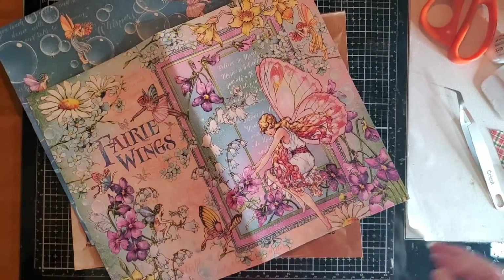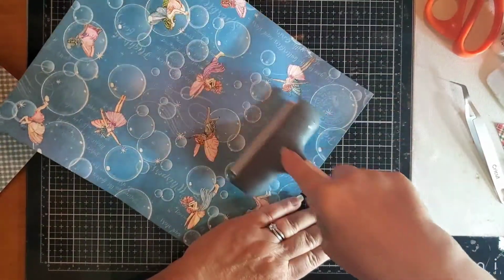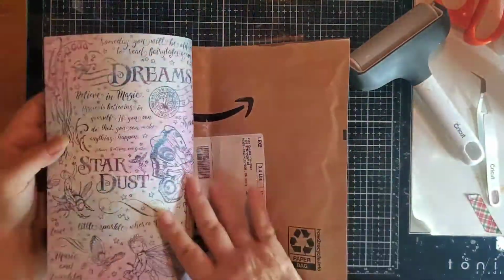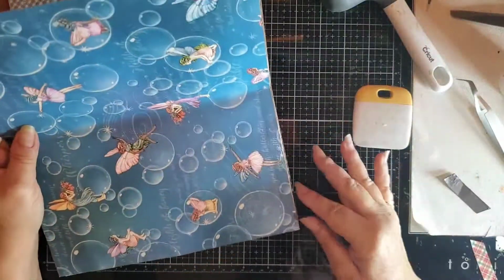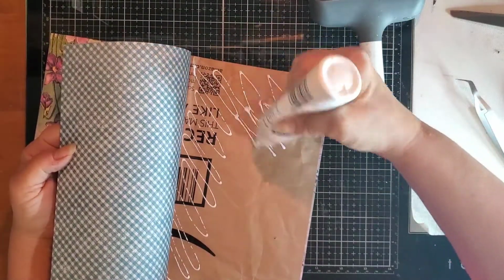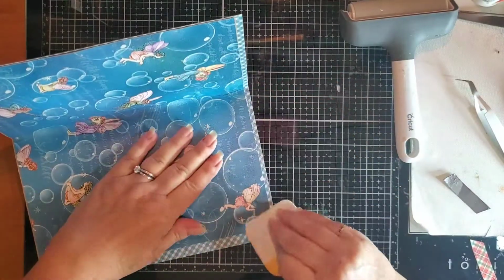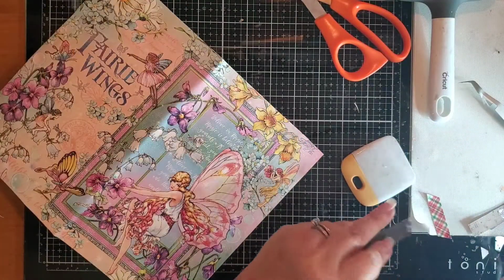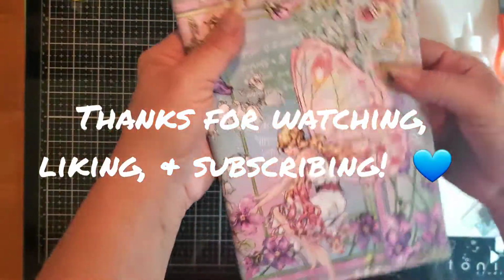Let's Make a Journal Cover from Amazon Packaging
I love using materials that would otherwise end up in the landfill.  Here, I've created a journal cover from Amazon Packaging.  Who doesn't have a few of these hanging around?
Paper - "Fairie Wings Collection" from Graphic45
ad Creative stitching is simple with my new Singer Quantum Stylist 9960 (with 600 built in stitches)